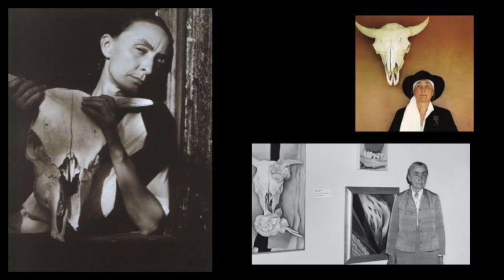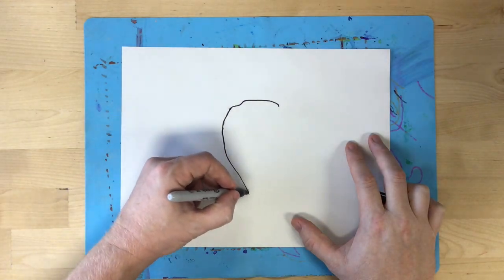O'Keeffe skull 2